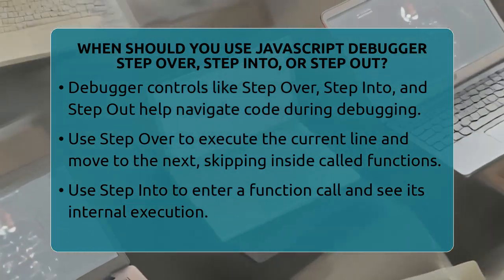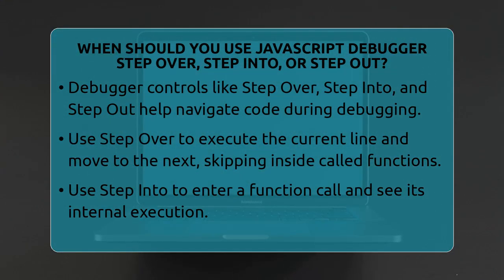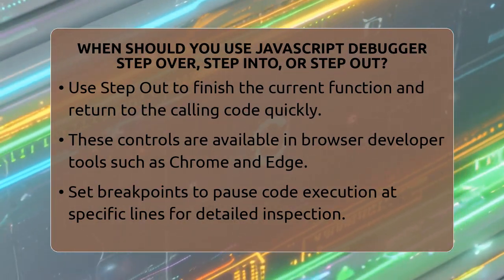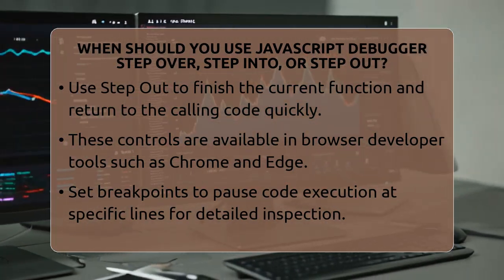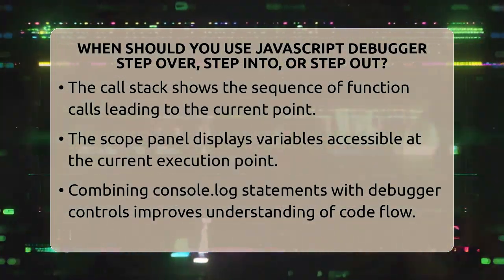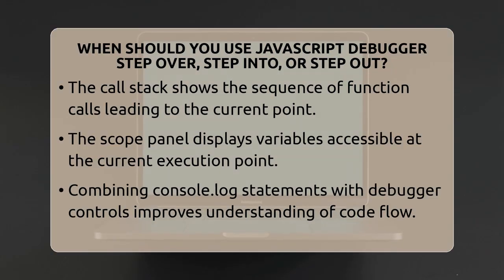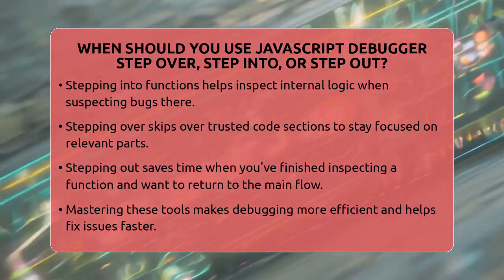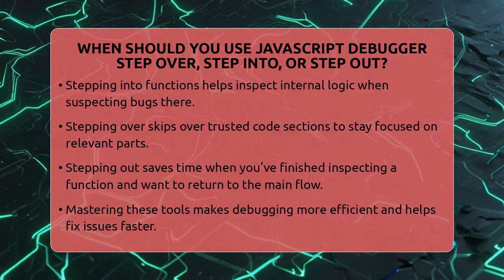When Should You Use JavaScript Debugger Step Over, Step Into, Or Step Out? - JavaScript Toolkit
When Should You Use JavaScript Debugger Step Over, Step Into, Or Step Out? Are you looking to improve your debugging skills in JavaScript? In this video, we'll explore how to effectively use the debugger controls: Step Over, Step Into, and Step Out. These tools are essential for navigating through your code during development and troubleshooting. We'll start by explaining what each control does and how to decide when to use them to make your debugging process smoother. You'll learn how to efficiently move through your code, inspect variables, and understand the flow of execution in your web applications. Whether you're fixing bugs, optimizing code, or learning JavaScript, mastering these controls can save you time and reduce frustration. We will also discuss how these debugging techniques work within popular browser developer tools like Chrome and Edge, and how to set breakpoints to pause code execution at key points. Additionally, you'll see how combining stepping controls with console logs and other debugging tools can give you a clearer picture of your code’s behavior. Whether you're a beginner or an experienced developer, understanding these debugging methods is vital for writing more reliable and efficient JavaScript code. Join us and improve your debugging skills today!